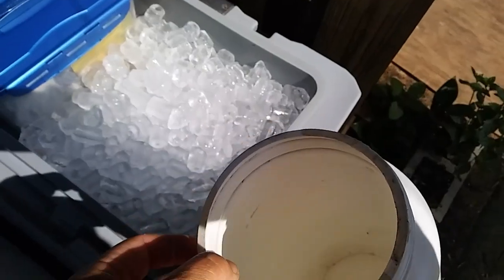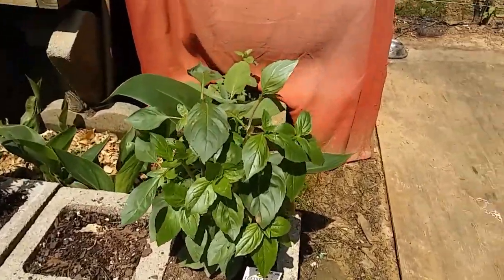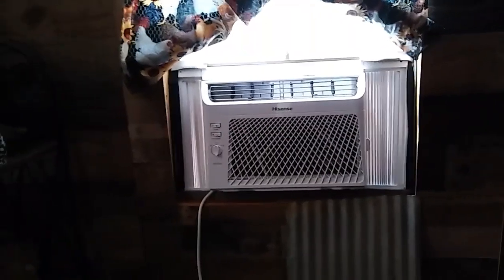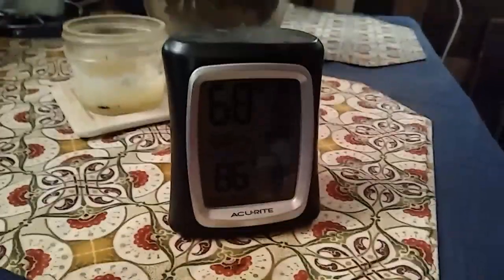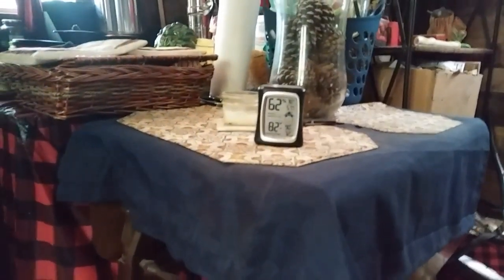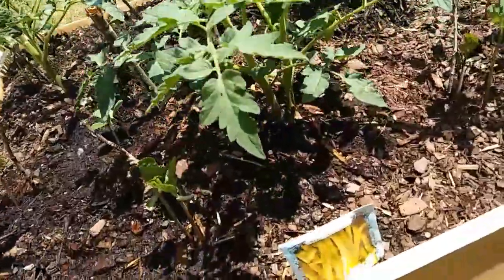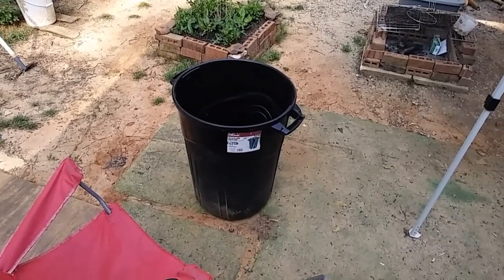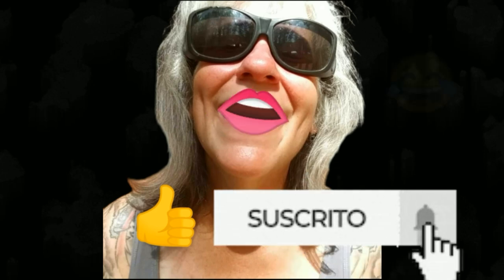I Don't Want to Chop It! - Ann's Tiny Life and Homestead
Record heat in my area. So I installed the air conditioner and fired up the generator to stay cool. What a BLESSING! I discovered something about one of my tomato plants that if I had seen it before planting I might have been able to remedy the situation. Not so sure I can anymore.